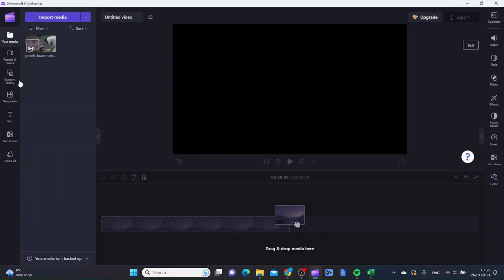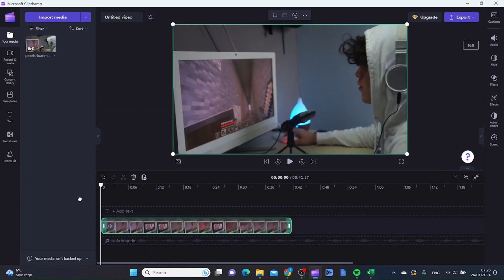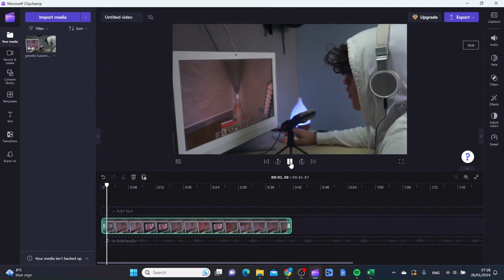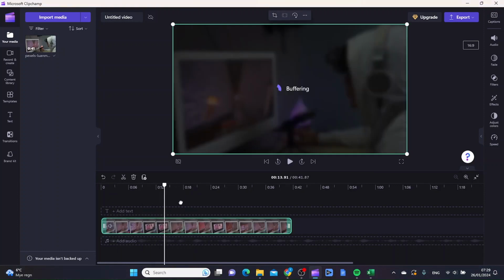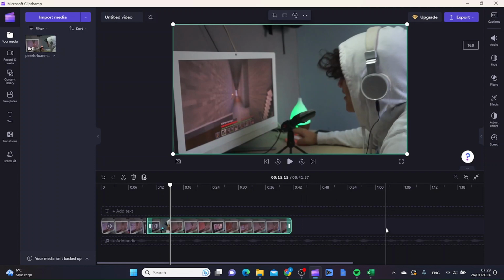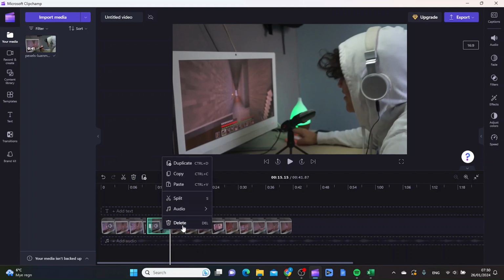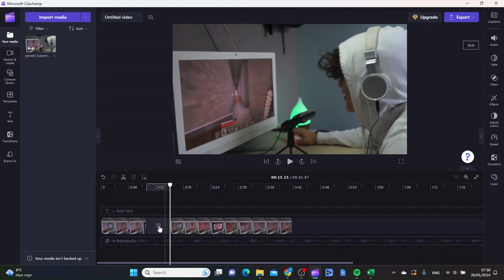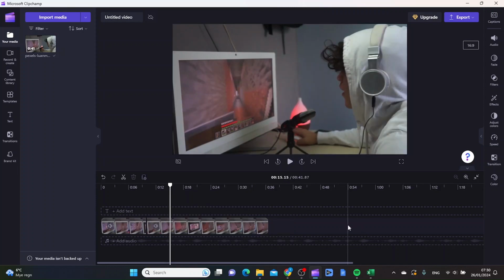How to use clipchamp video editor to cut one part from middle (Step By Step) 2025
How to use clipchamp video editor to cut one part from middle

In this step by step tutorial I show you an easy way on how to use clipchamp video editor to cut one part from middle. The clipchamp online video editor is a  free video editing software that makes how to trim a video an easy task that everyone can do.